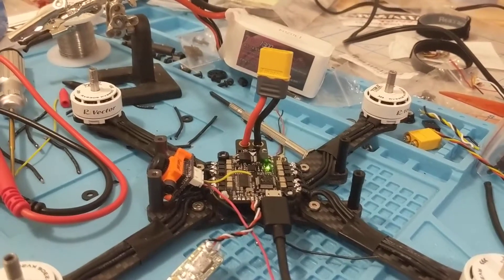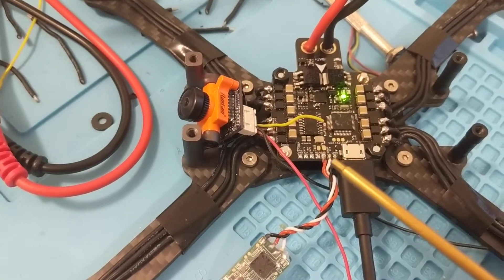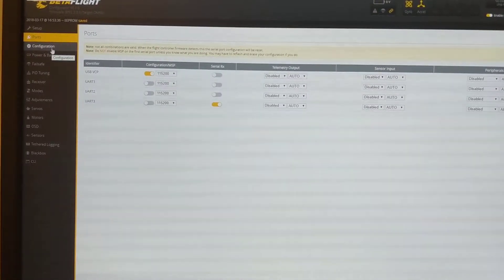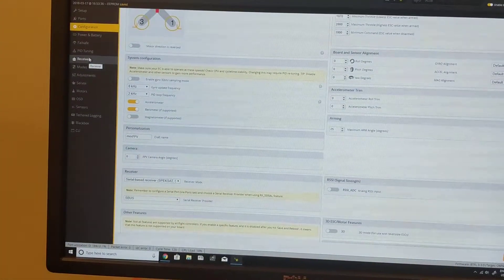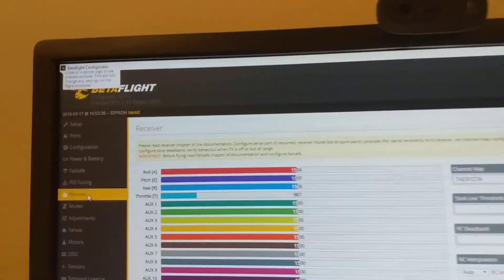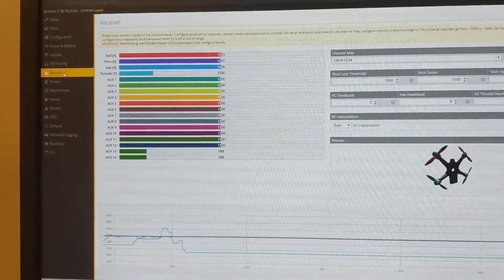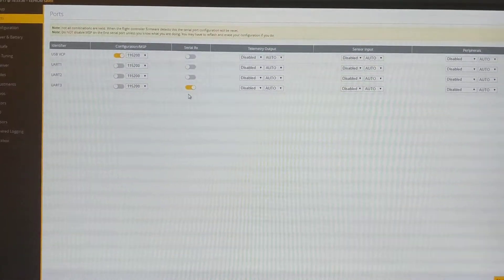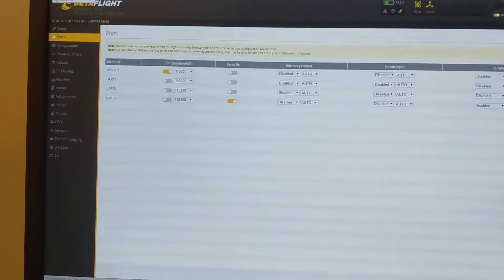Banggood Racerstar StarF3s SBUS setup on BF 3.3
A quick video of the issue I ran into setting up my xm plus which uses SBUS, you have to use UART 3 not UART 1